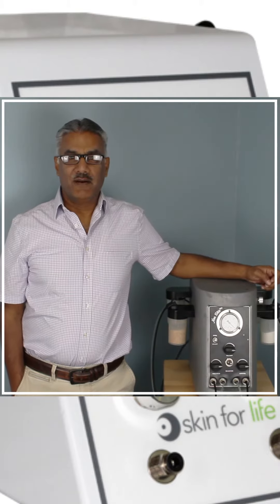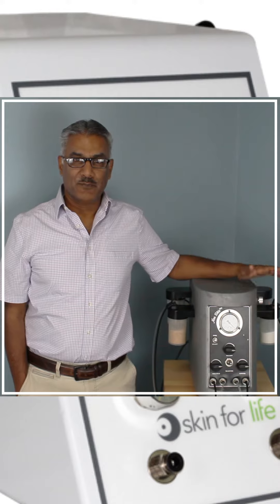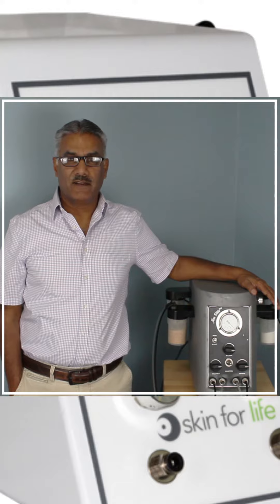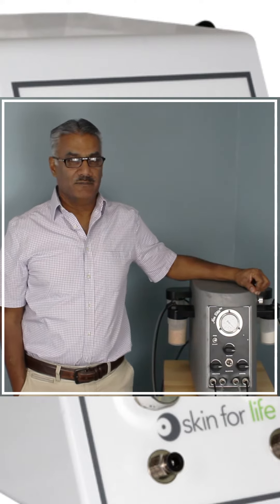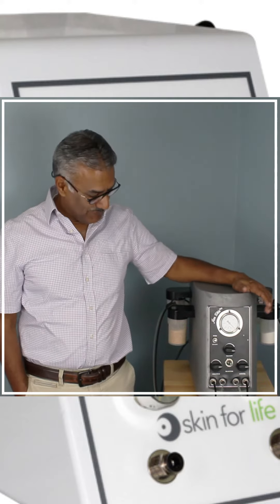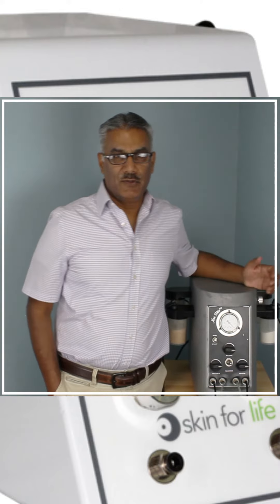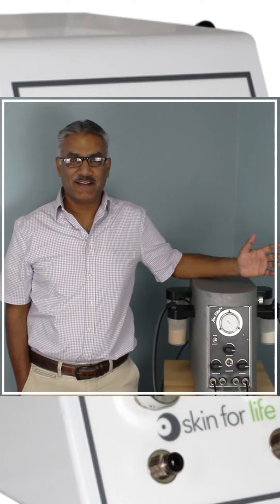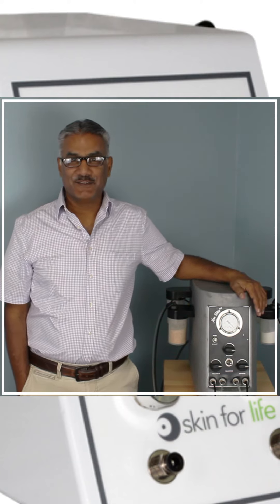The Answer to the Esthetic Industry's Question... Watch & Learn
We answer calls like this, "How long does your microdermabrasion machines' last?" Watch for the answer. You will have all the information you need to know when making your final microdermabrasion machine choice.
Our President/Owner of Skin for Life, Tushar Shah has passion for building quality esthetic machines (microcurrent, microdermabrasion, oxygen and LED Light Therapy) that will last a Lifetime.